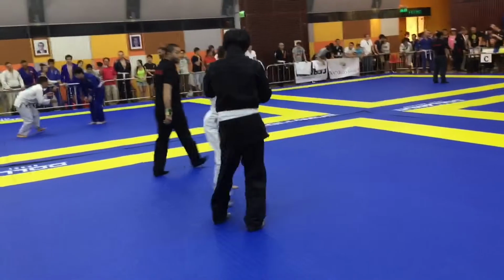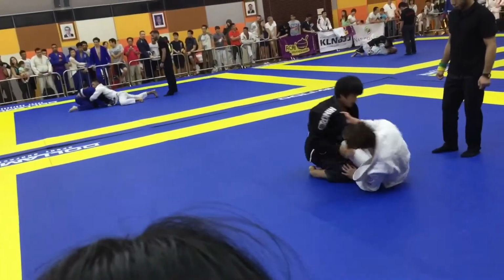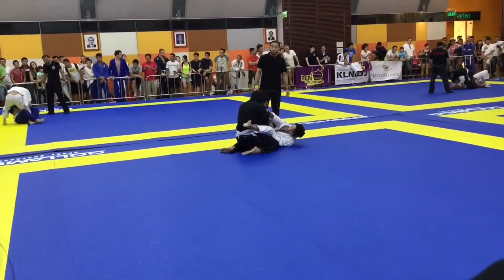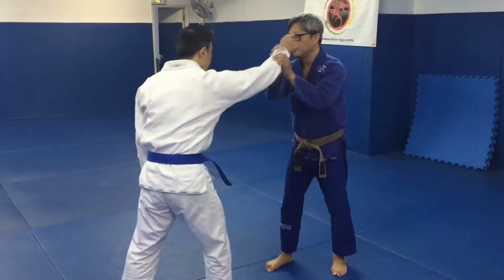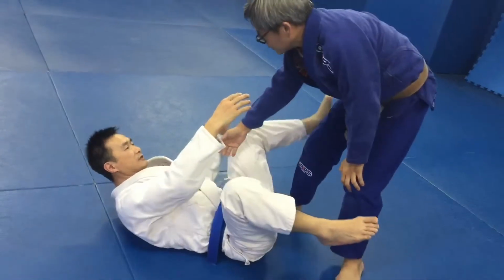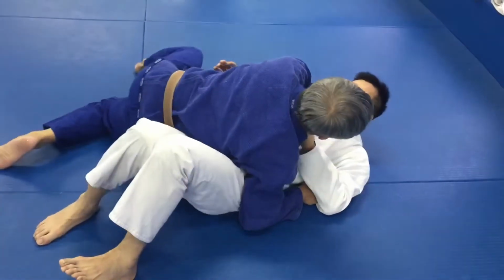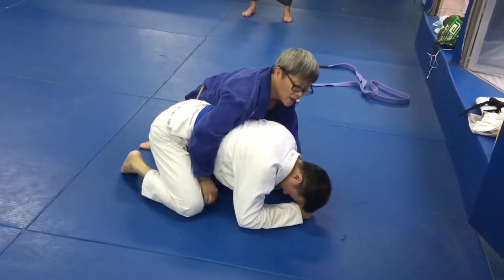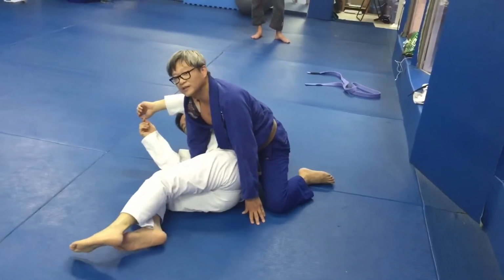Commentary plus technique suggestions, Copa de HK 2015 finals age 16/17